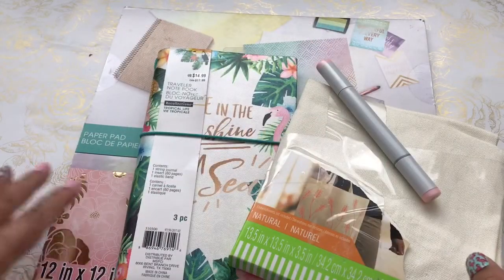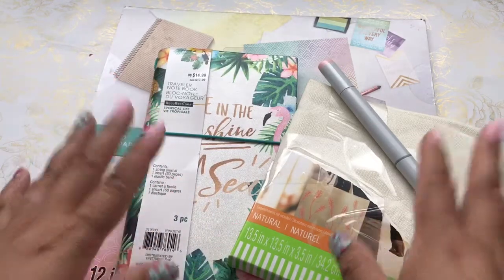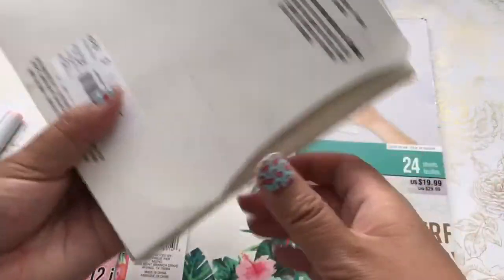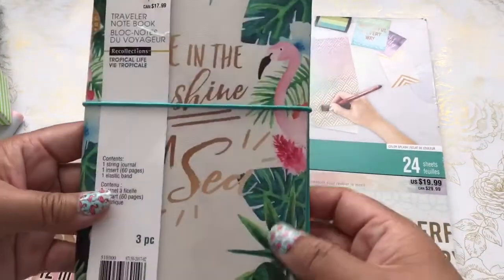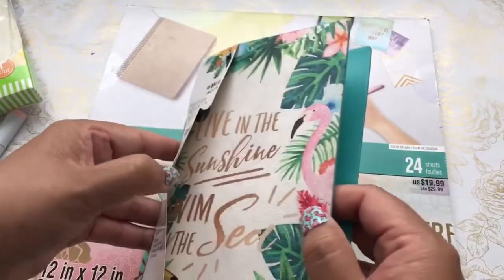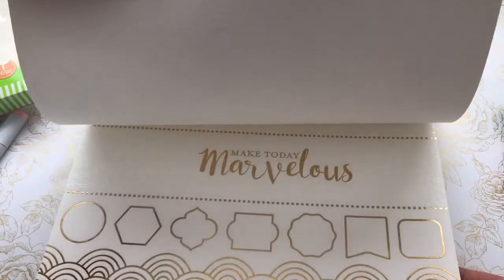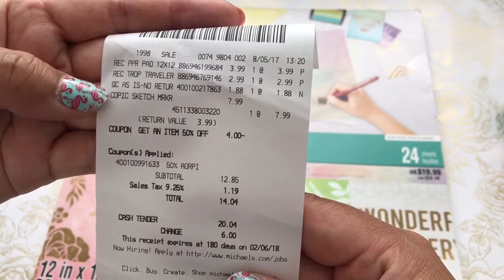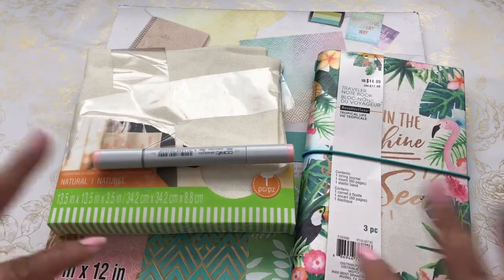Michael's Haul with only $15 to spend!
Hello friends!

Yes, it is possible to score at Michael's with some craft supplies spending under $15!  This is what I picked up for less than $15!

Happy crafting!

Hugs,

Siv